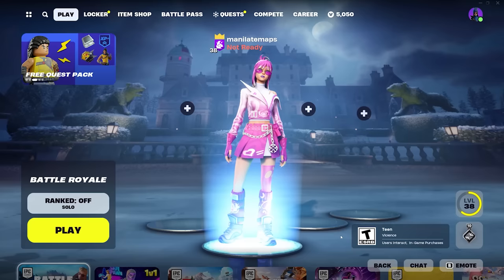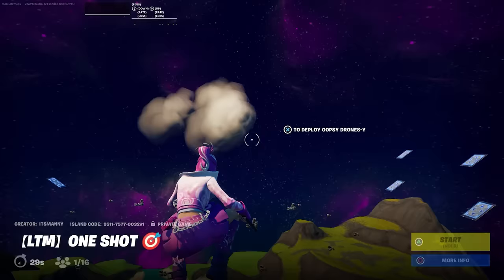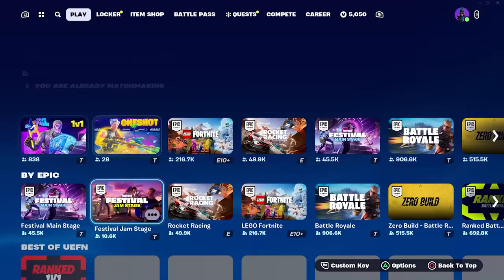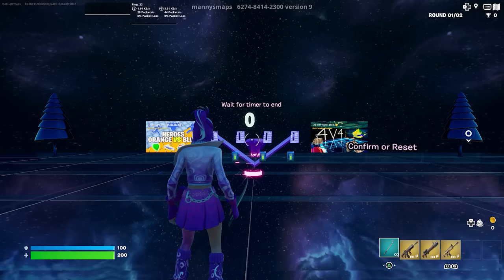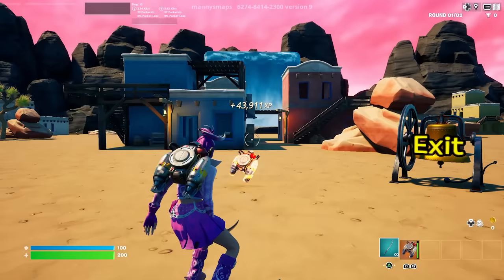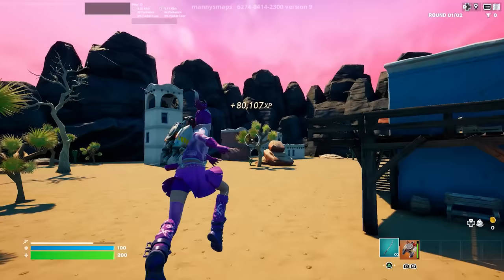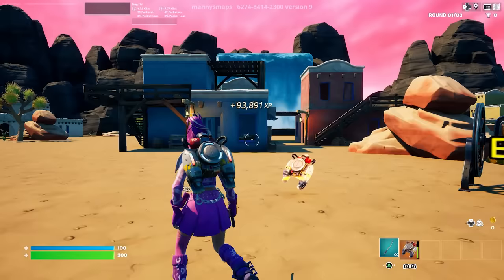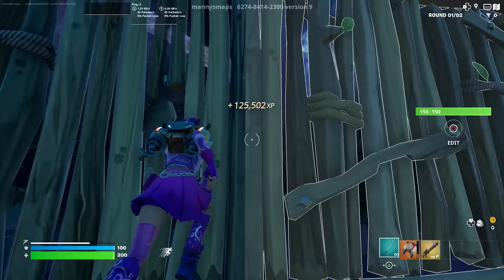HOW YOU CAN LEVEL UP FAST IN Fortnite *SEASON 1 CHAPTER 5* AFK XP GLITCH In Chapter 5! (NEW METHOD!)